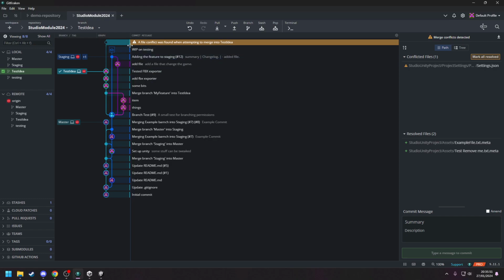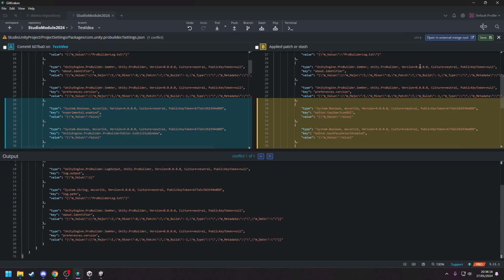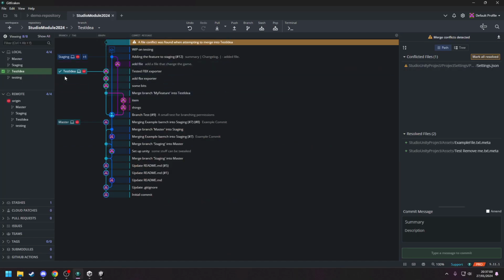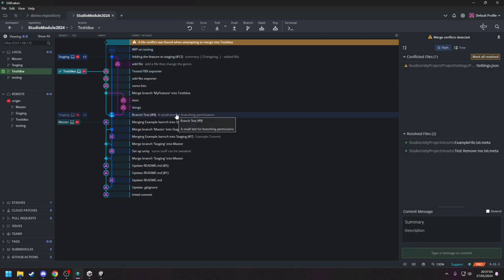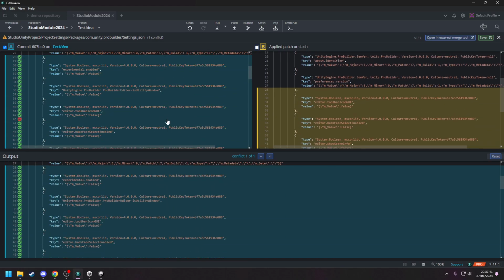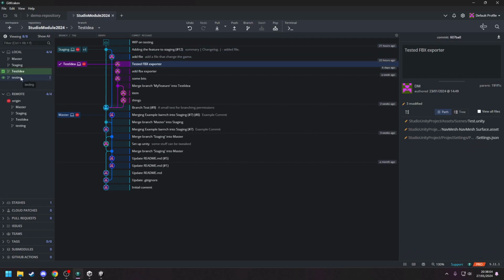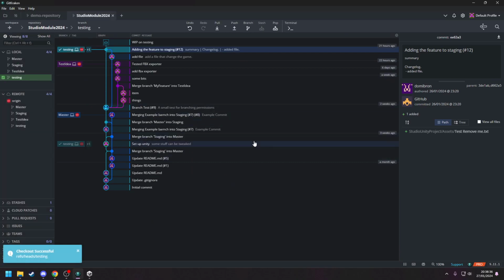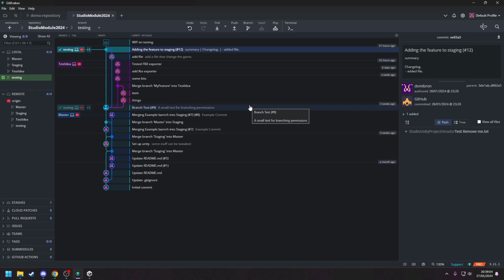E7 - Dealing with merge conflicts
How to deal with merge conflicts.

0:00 Intro
0:13 What it is
0:48 Doing it yourself and different view
2:40 Unity will cause errors